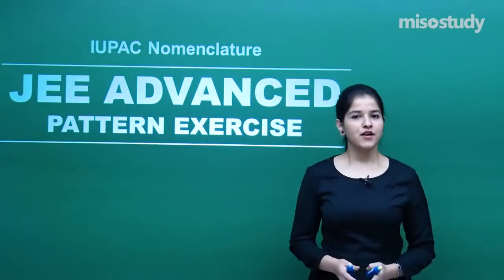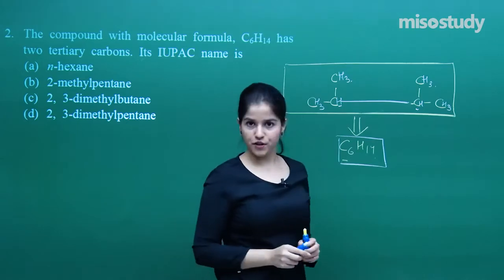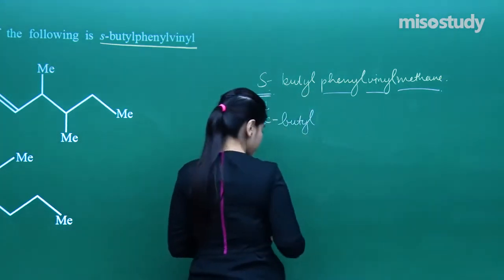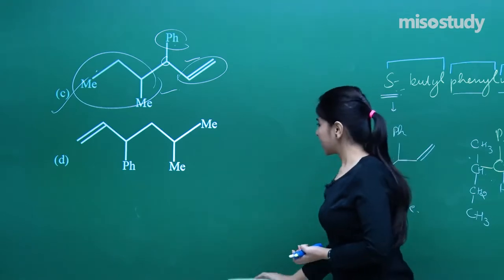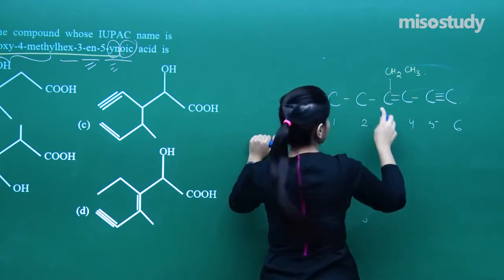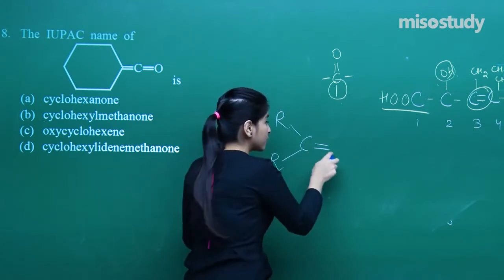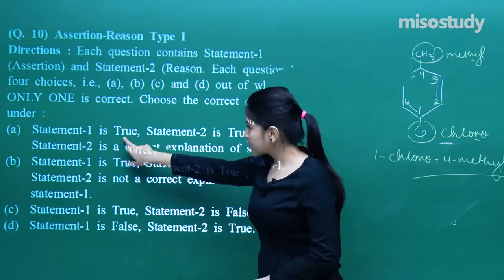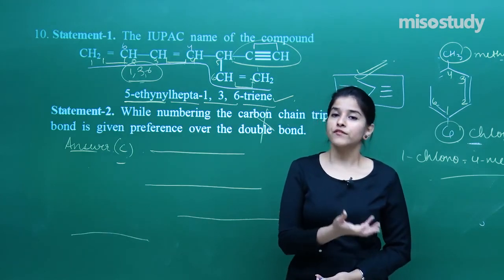JEE Chemistry | 12. IUPAC Nomenclature | JEE Advanced Pattern Exercise | In English | by Misostudy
▶ JEE Chemistry
▶  12. IUPAC Nomenclature

1. HD Video Lectures Designed by The Expert Faculties
2. Theory & Problem-solving Lectures of Full Syllabus
3. Chapter-wise Exam Pattern Question Exercise (Sample Question Papers)
4. Chapter-wise PDF e-Books
5. Chapter-wise Online Test
6. 24X7 Doubt Clearing
7. Hard Disk / Pen Drive / SD Card Courses (No Internet required)
8. 24X7 Online Streaming Course
9. Lecture Download Support for Android and iOS